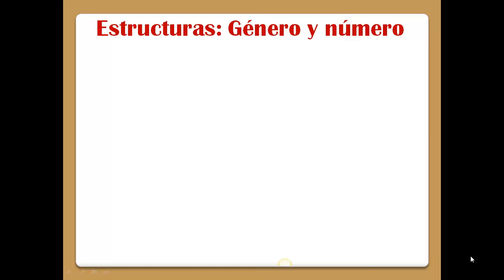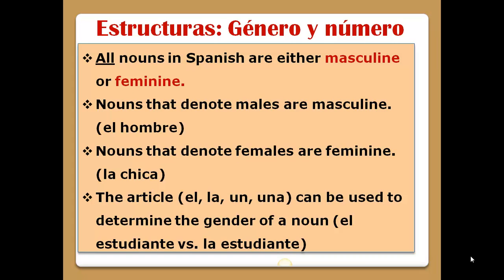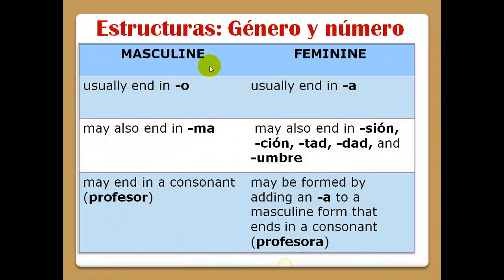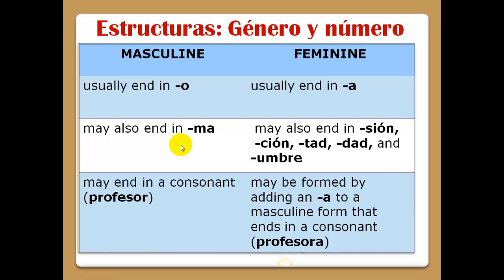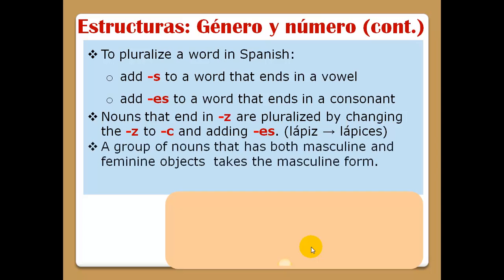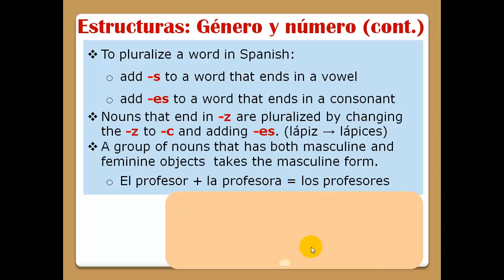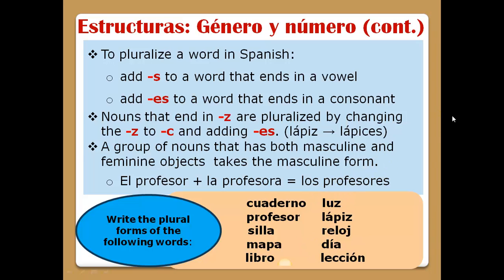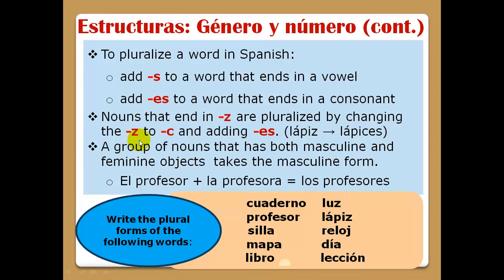Lesson 2: gender and number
Allen Community College Spanish